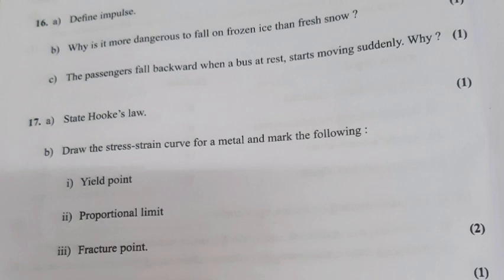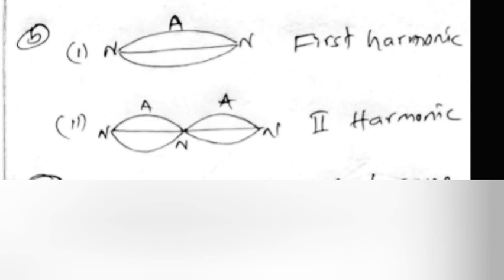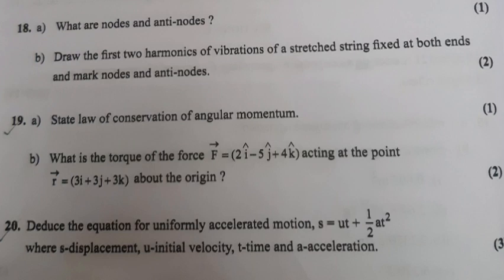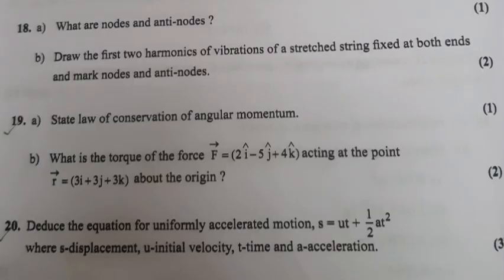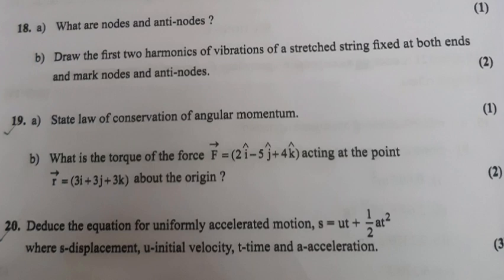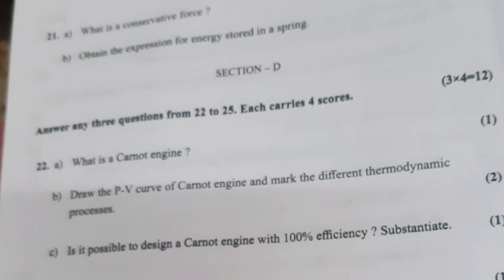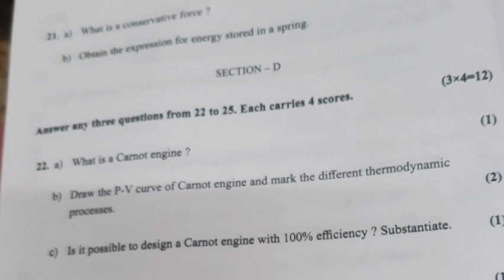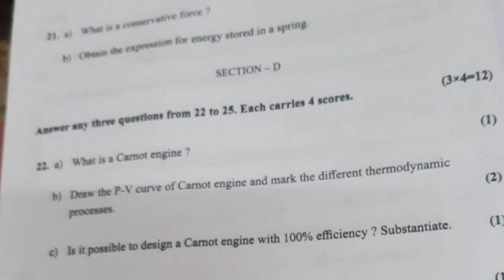Plus One Physics Model Exam Answer Key 2023|part -2